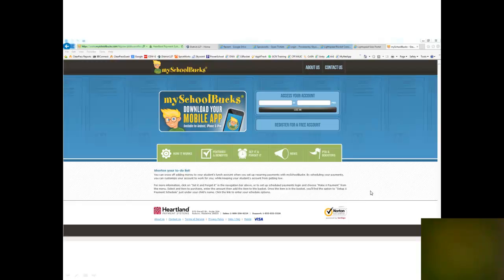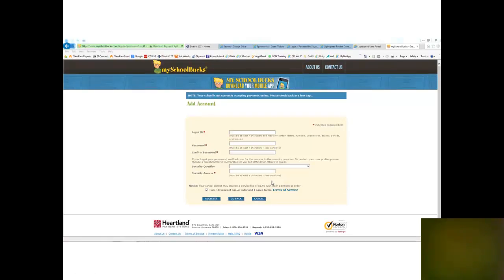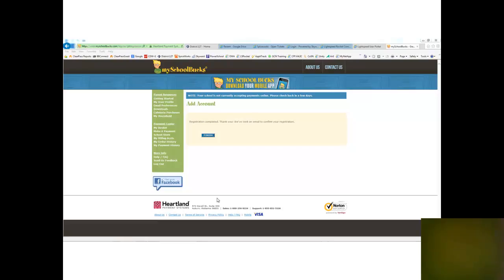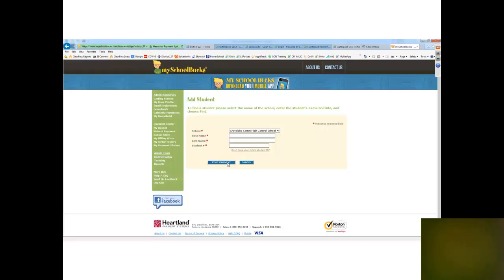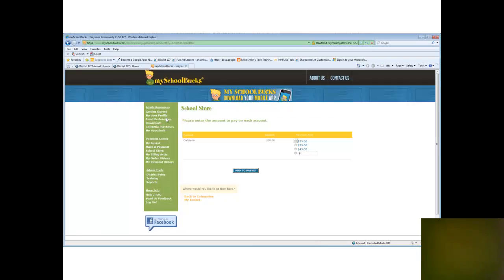Creating a MySchoolBucks account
Video tutorial of how to set up and use the new SchoolBucks account for cafeteria meal and snack purchases.  Parents can use the District 127 Point of Sale system to deposit funds into a student's food service cafeteria account.  Students use their ID card in the cafeteria to access the account.

Parents have two methods for depositing money into the account.  Families can have their student give cash to the cafeteria cashier, and ask that it be deposited to their account.  Parents also have the option of purchase via credit card using through website ($1.95 transaction fee for credit card purchases).